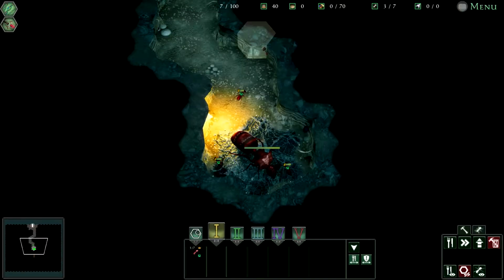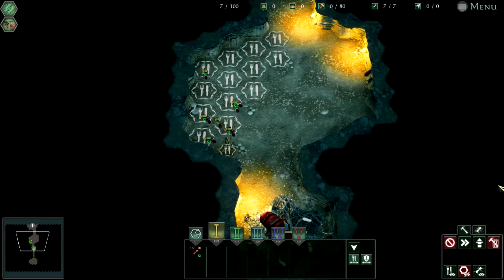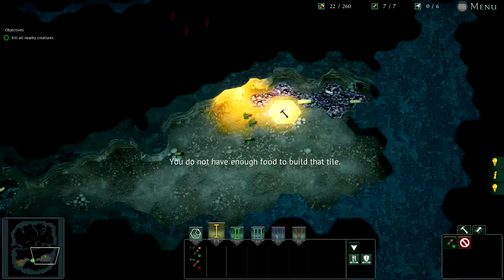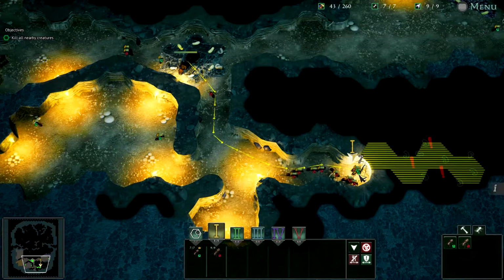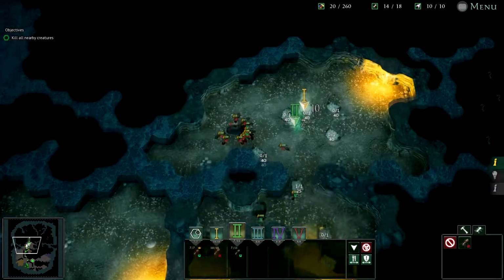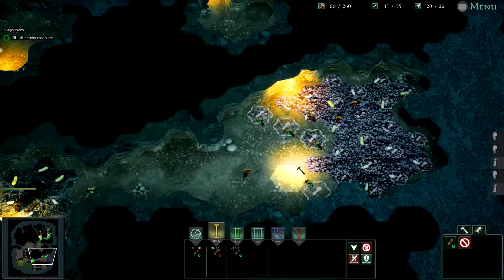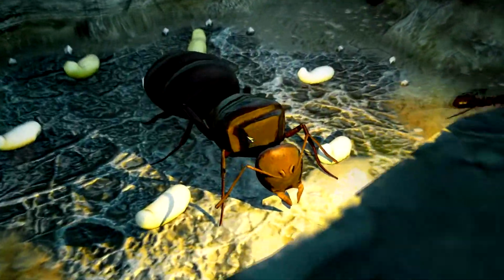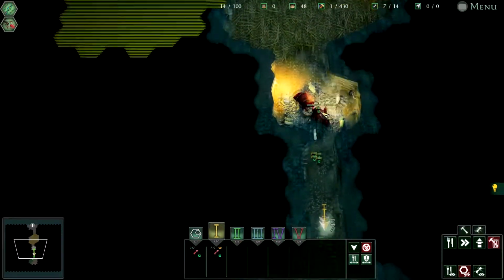Empire of the Undergrowth - Anthill - 1 - Formicarium and New Home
Thanks for supporting me with your likes, dislikes and comments.